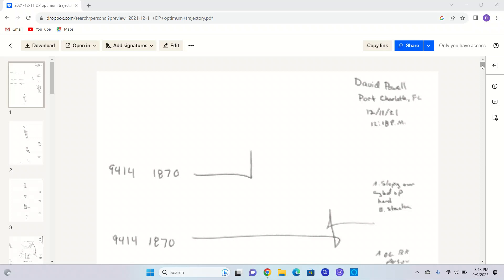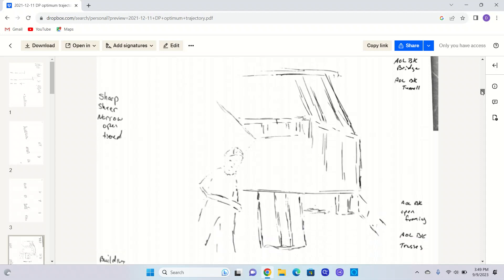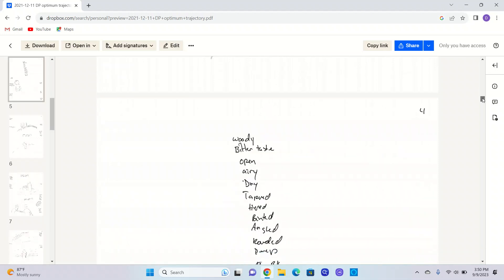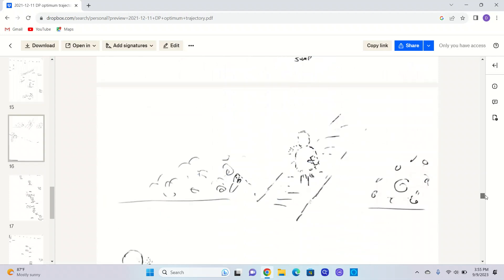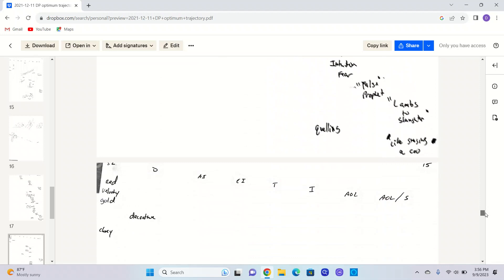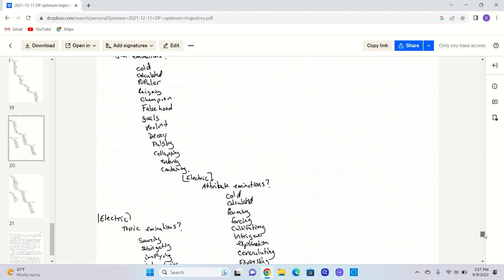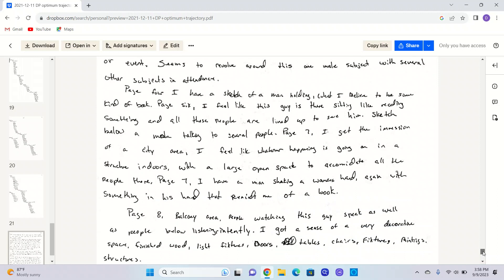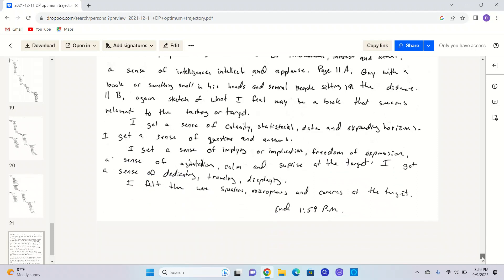David Powell- optimum life trajectory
Where is this all headed? Well I was once blindly tasked to find out. Lets see.